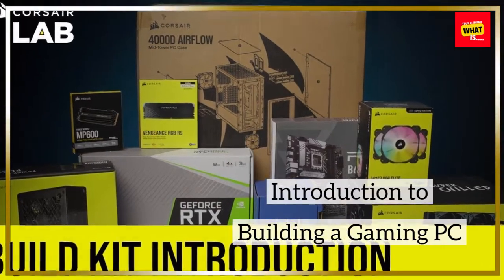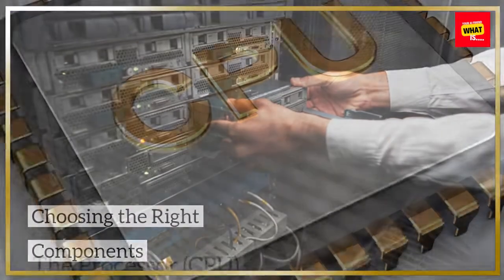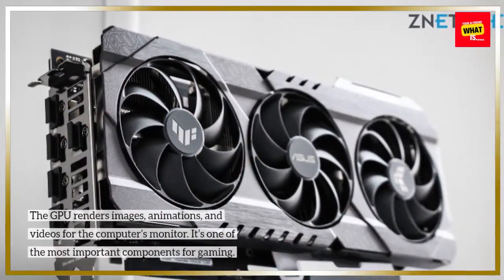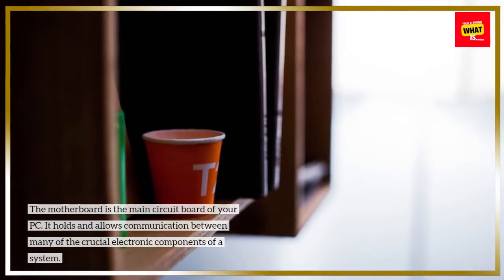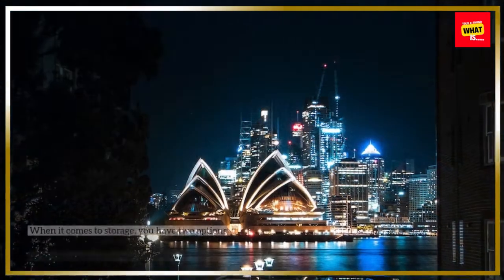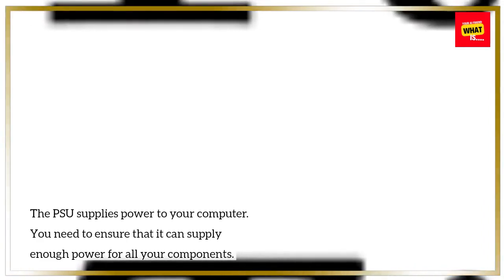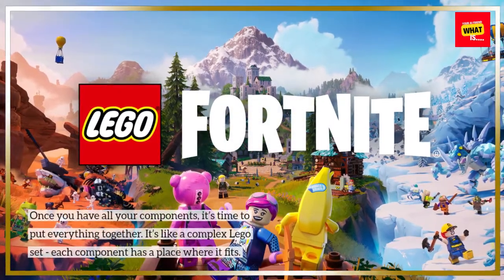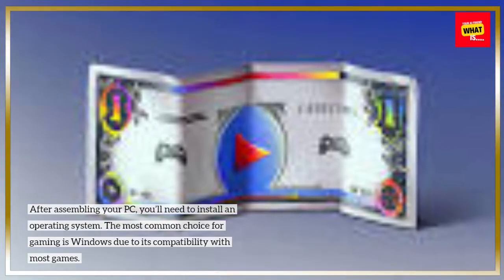How to Build a Gaming PC?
Dive into the world of PC gaming by learning how to build your own gaming rig with this step-by-step guide.